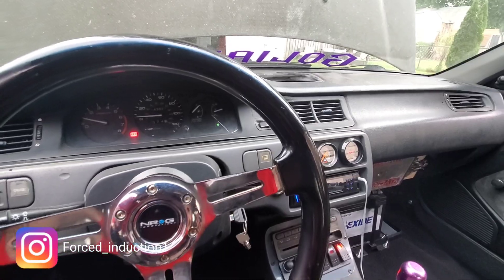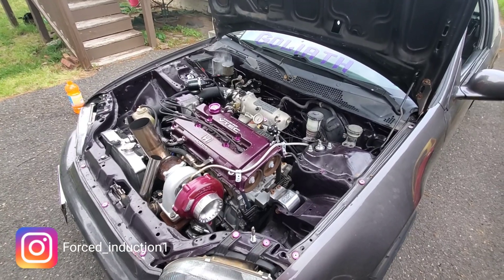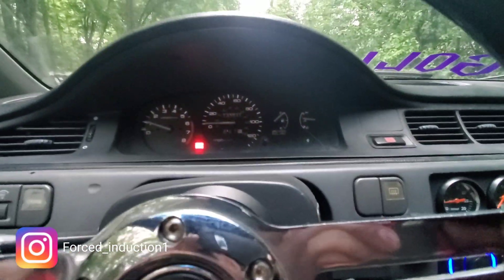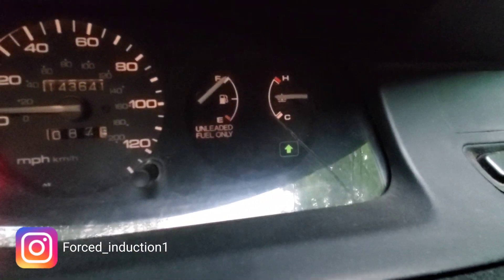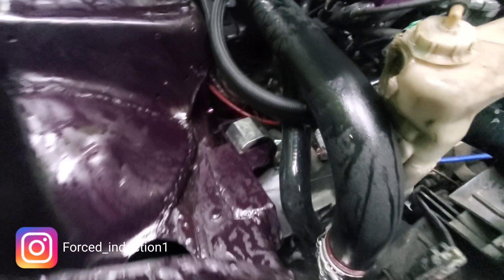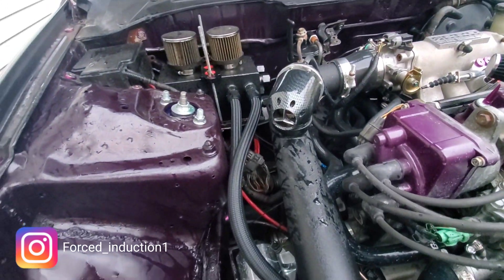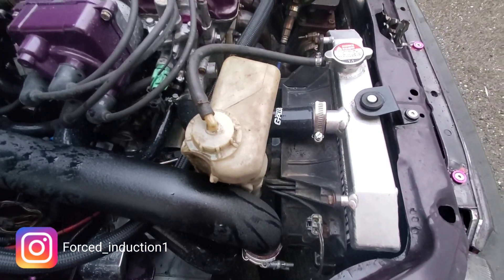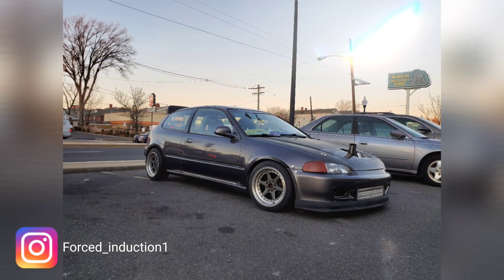B20vtec turbo w.o.t and coolant pressure issues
I literally blew 5 coolant hoses in 1 day with all this pressure building up..starting 2 think block or head gasket bad..need some help lol.

*Motor Specs

Head
Gsr head b18c1
ARP Headstuds
Supertech dual valve springs
Supertech titanium retainers
Supertech LMAs
Skunk2 Pro Series intake manifold
Skunk2 70mm throttle body
1320 performance top Mount turbo manifold
Ar 70 Gt3582 Turbo
44mm Tial wastgate

Block
B20B bottom end
Honed and decked 84mm
Supertech block guard
CP pistons 9.7:1 compression ratio
CP wrist pins
CP piston rings
Skunk2 forges rods
ACL race main bearings
ACL race rod bearings
ACL race thrust washers
Polished crank
Type R water pump
Type R oil pump
Cosmetic head gasket
Cosmetic b20v conversion kit
Cosmetic timing belt with tensioner

Transmission
Ls Transmission
Carbon Synchros
Stage 5 competition clutch 4puck ceramic pad
Stage 5 competition clutch pressure plate
Oem flywheel
New throwout bearing and pilot bearing

Fuel Management
walbro 255 high flow fuel pump
Bosch 750cc injectors
Aem fuel rail
Aem adjustable fuel pressure regulator
Aem fuel pressure guage

Engine management
currently on a Chipped p28 on chrome
with my old turbo tune
will have a hondata s300 when car gets
tuned!

Need any vinyl decal stickers? whether its to self promote your channel, social media, personal use, or for your followers to support follow us in Instagram